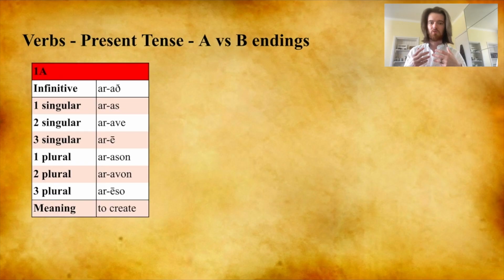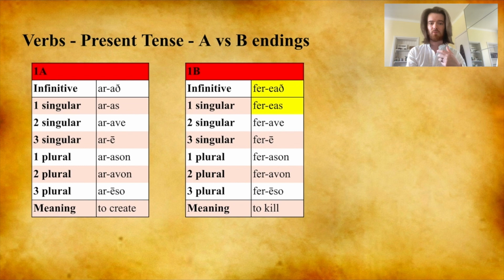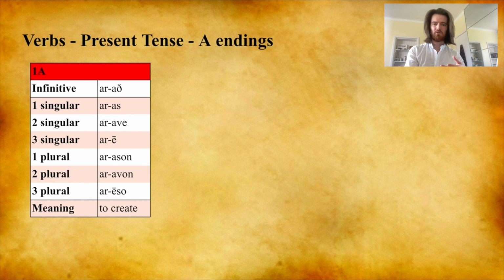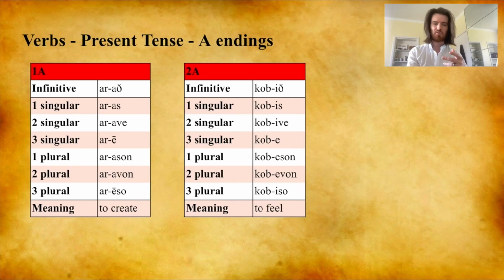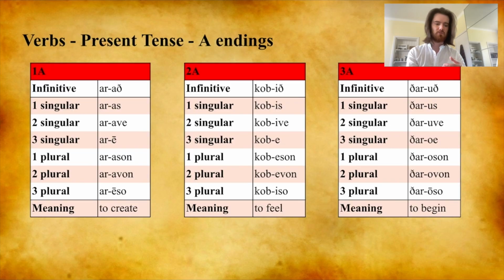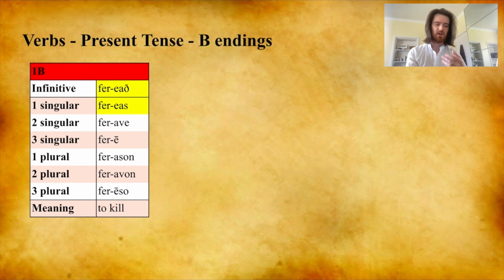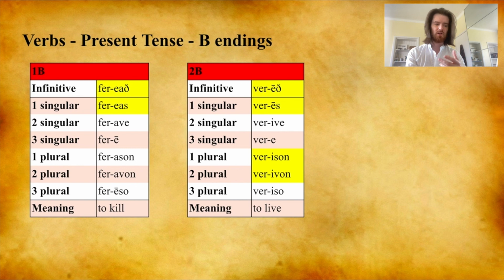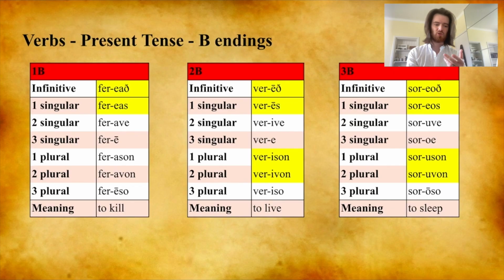Agēre Grammar - Verbs - Present Tense (part 1)